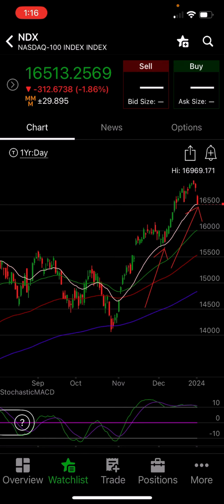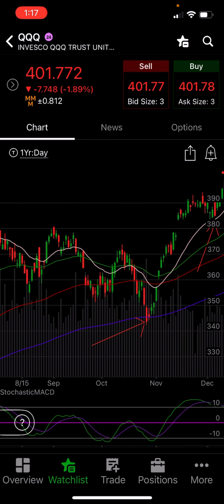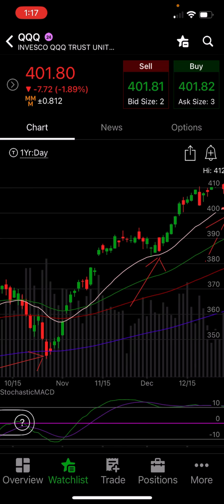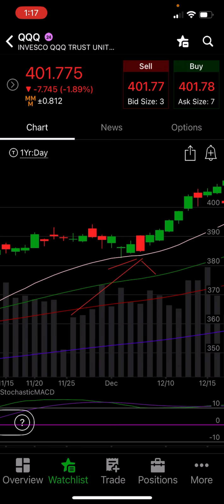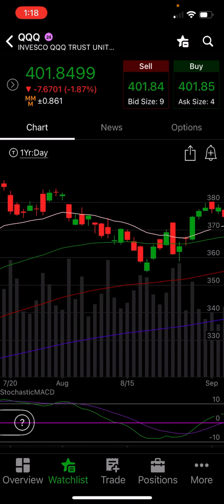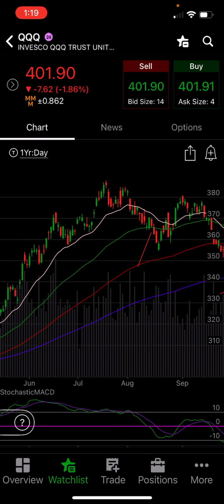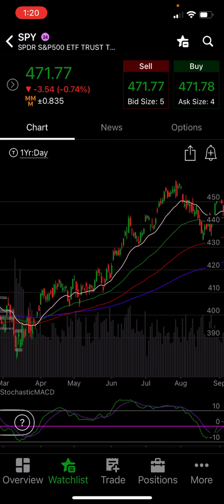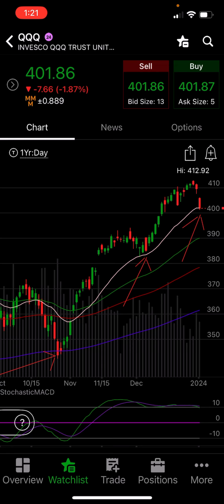DCA the easy and safe way! I averaged down on QQQY because of this!